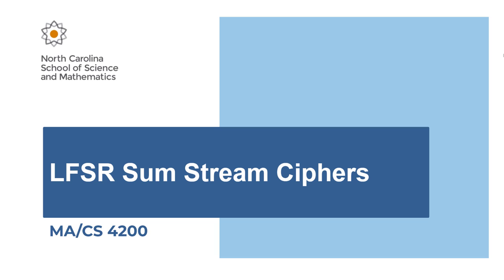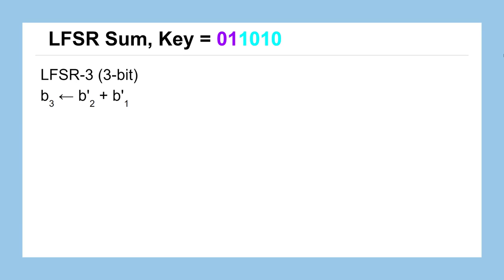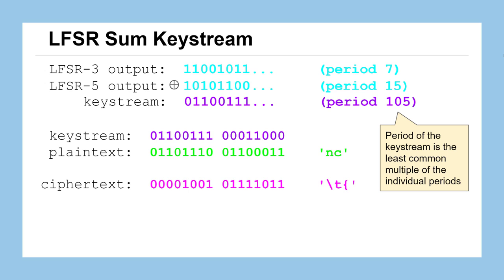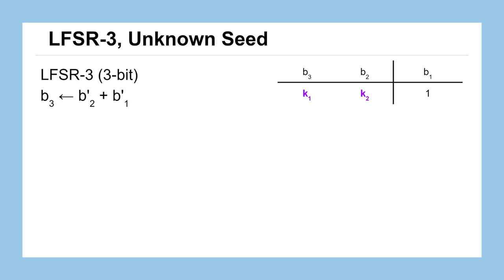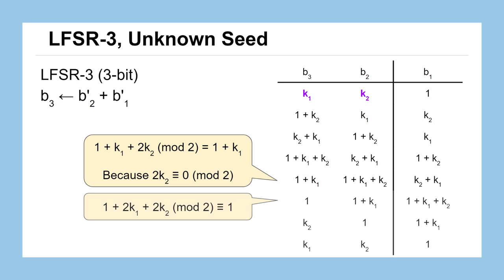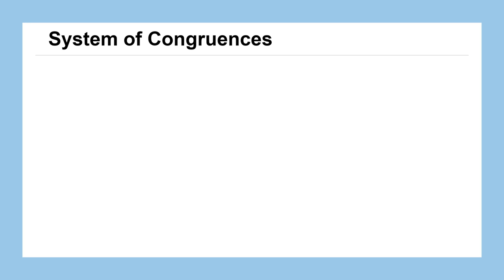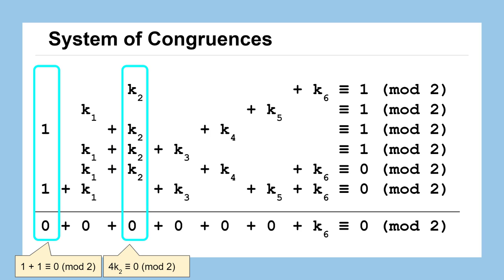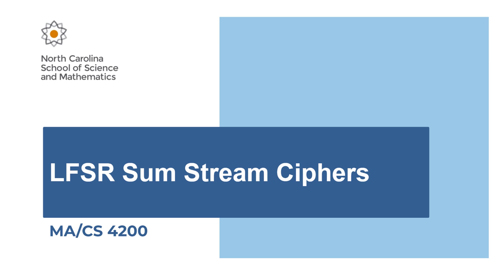Lesson 25: LFSR Sum Stream Cipher